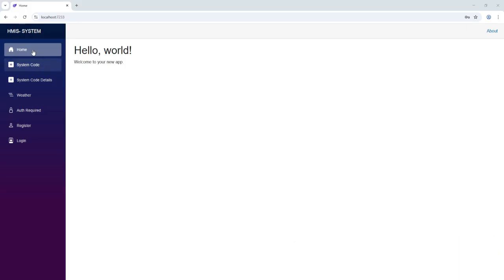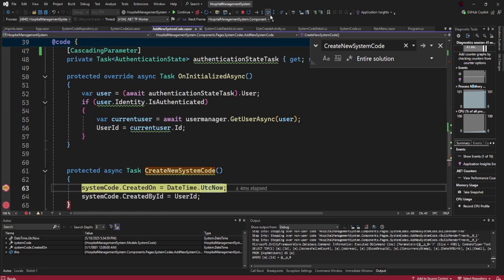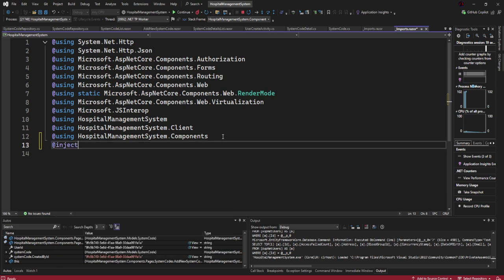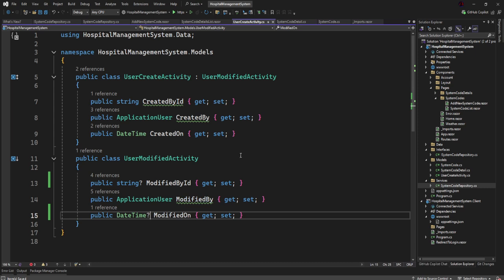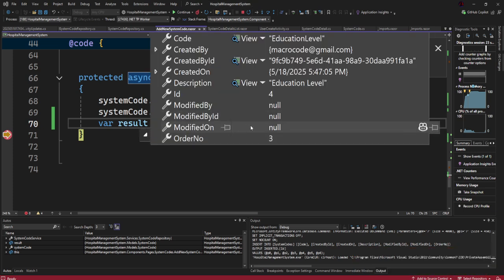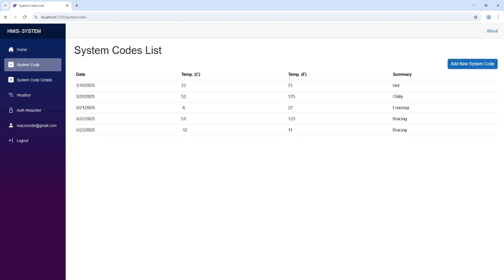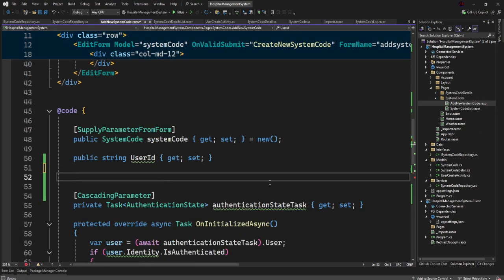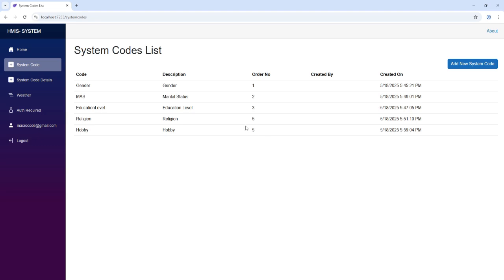📌 EPISODE 4: How to Create Complete Hospital Management System With BLAZOR EFCore,MS SQL, AUTO 🚀💥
✅ Key Modules:

* Billing & Payments
* Patient Registration & Search
* Appointments Scheduler
* Pathology / Radiology
* Pharmacy System

📂 Perfect for:
* Developers & Students
* Hospital Admins & IT Teams
* Healthcare Startups